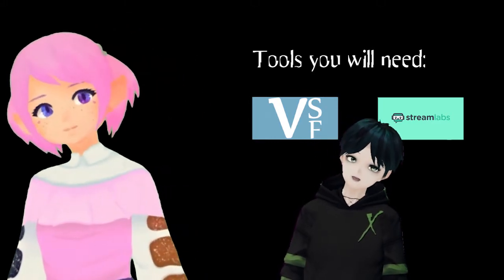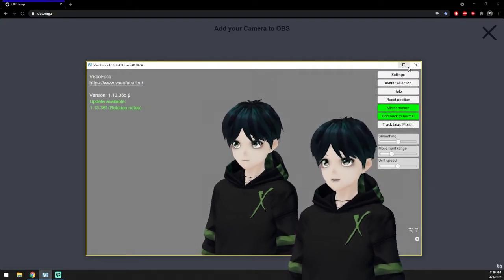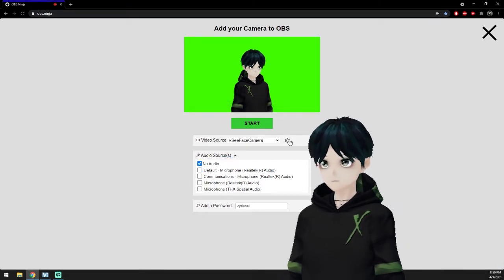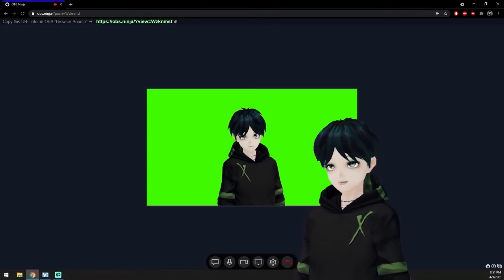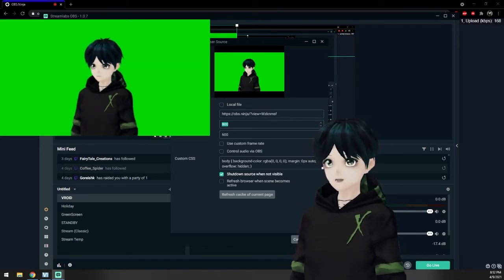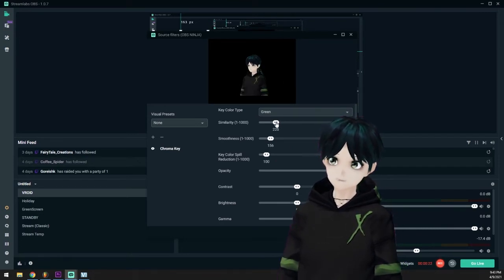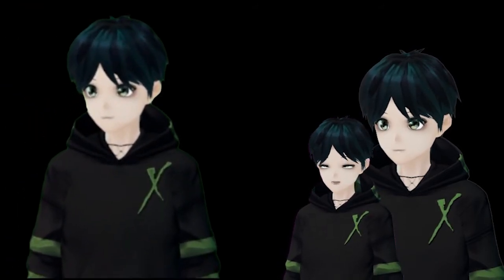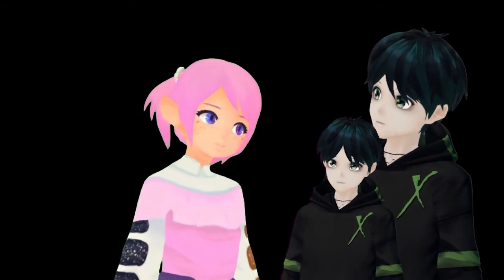5 Minute Guide To OBS Ninja For VTubers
I am using VSeeFace in this guide but OBS Ninja can work with any tracking software that offers a virtual camera!

You get 5 minutes of info, plus a bonus clip for ya. 😉